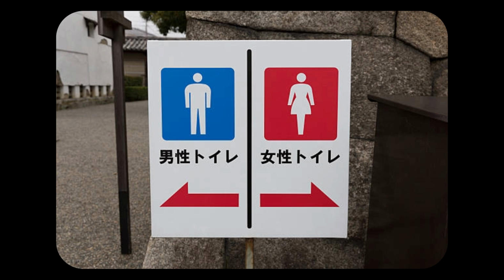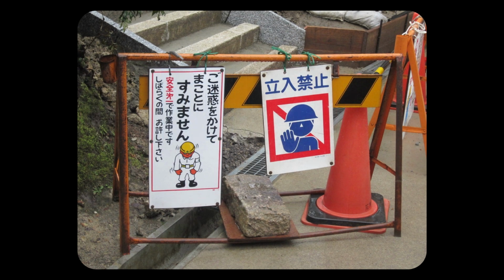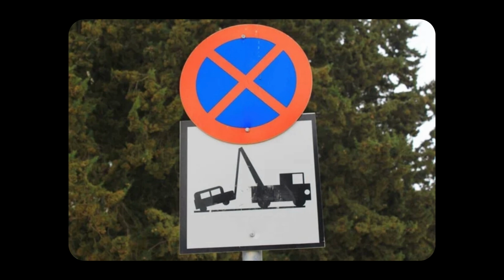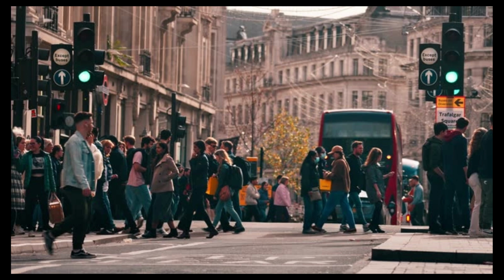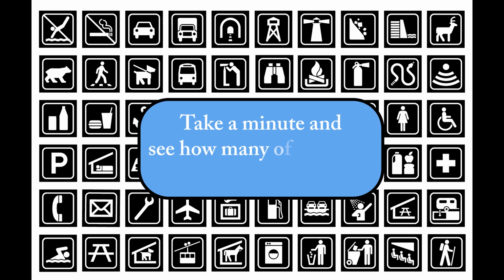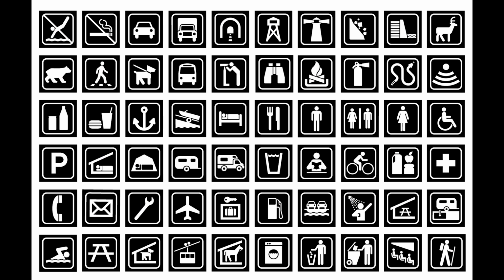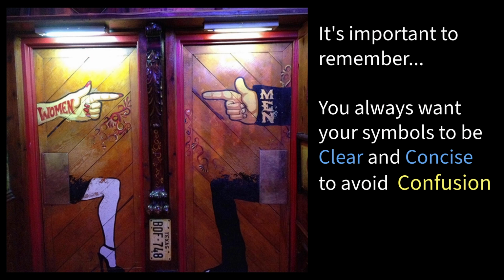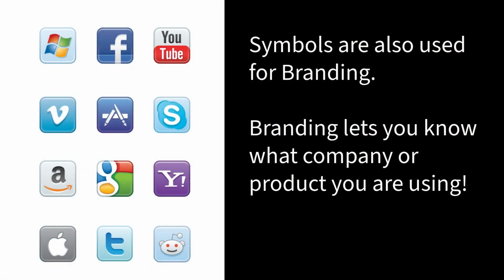Symbology : Using Shapes to Disseminate Information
We are exploring how shapes become powerful tools for creating icons and symbols that share ideas instantly and across languages.

This video looks at how we use shapes to create Symbols and Icons o communicate beyond language barriers.

This video in used in conjunction lecture and lessons on the Element o Art: Shape.